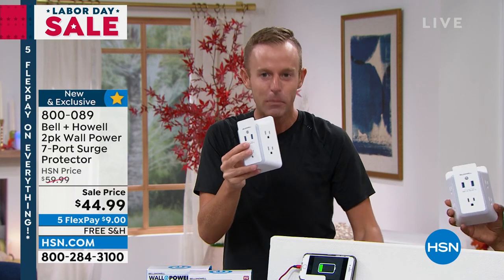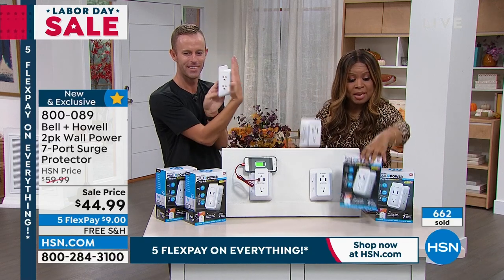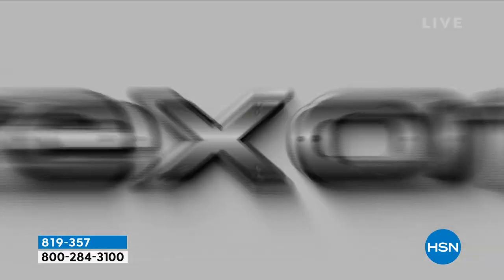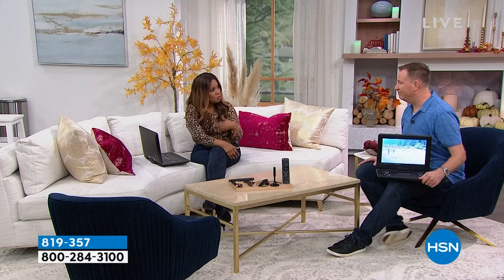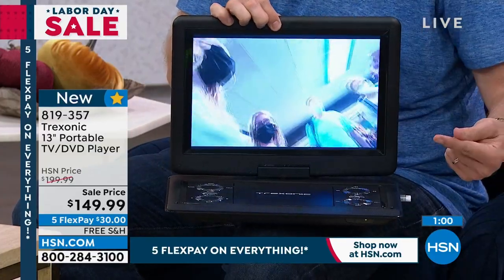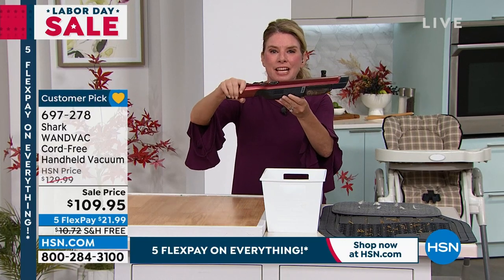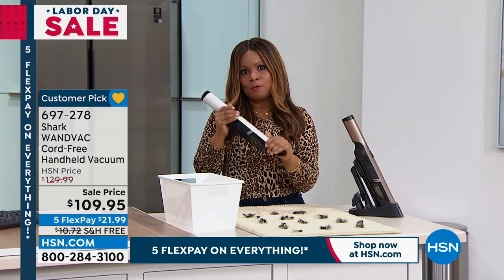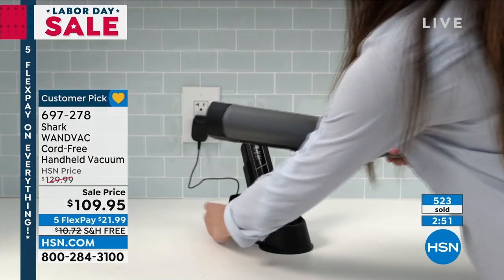HSN | Labor Day Sale 09.04.2022 - 07 PM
Discover home, fashions, electronics and more, from favorite brands this Labor Day.